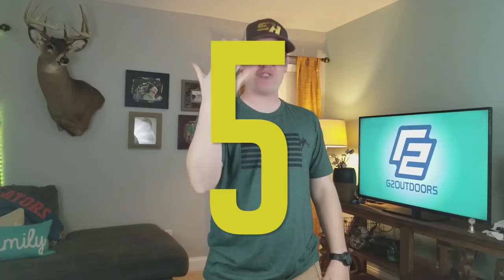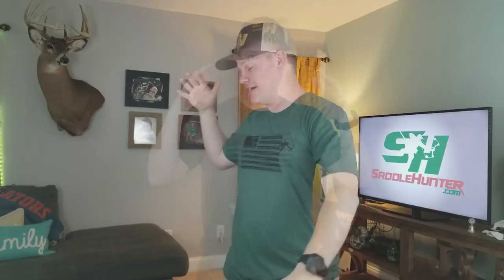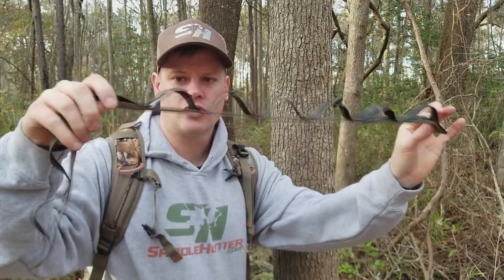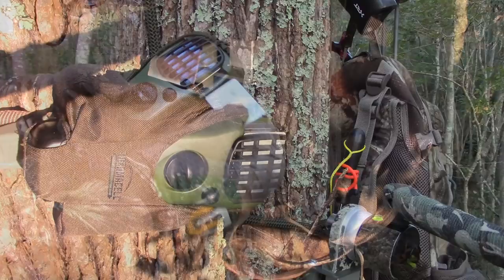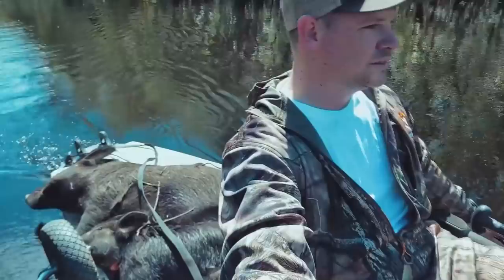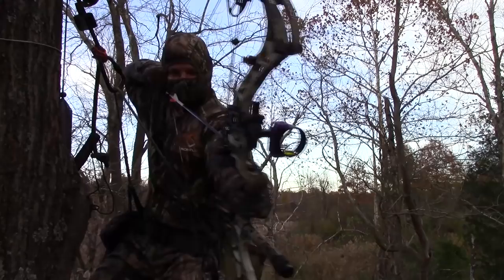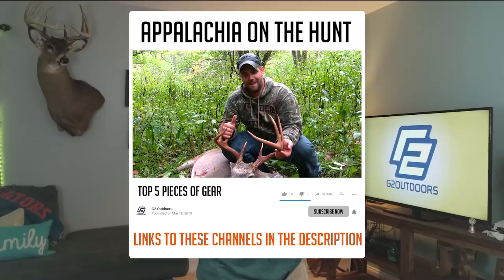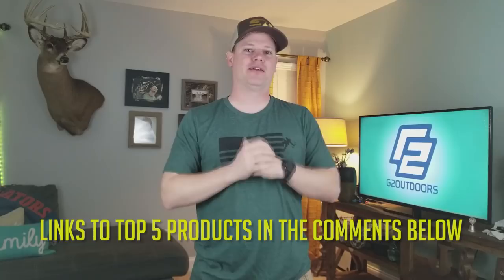Best Hunting Gear to help you kill more deer.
I'm reviewing my top 5 pieces of hunting gear from this past season.

You can pick up the hunting gear from the video here:
Rubber Boots

HUNTING STUFF
4th Arrow Camera Arm

KAYAK STUFF
LED Spot/Flood Light I use
Electric Switch Panel
Railblaza StarPort for Light
Railblaza 5" Extension
Railblaza Rotating Platform
Hobie Battery Install Kit
Kayak Mounted Gun Holders
Hobie Universal Mounting Plate for Gun Holders
MY FAVORITE NITE IZE Gear Ties
Webbing Net for Front Storage
GearTrac for Front Storage
GeartTrac Tie Downs
BooneDox Landing Gear